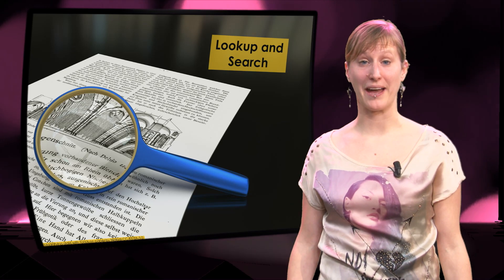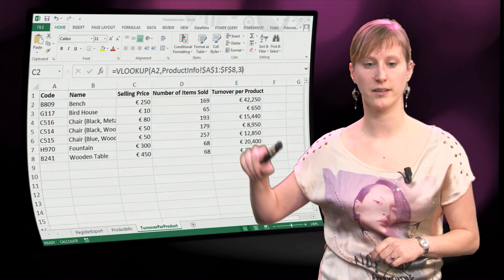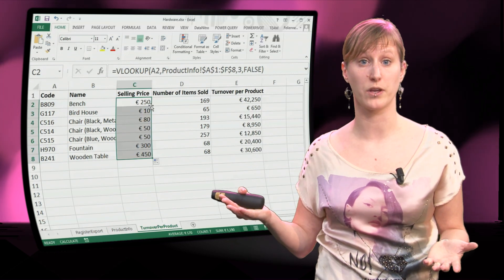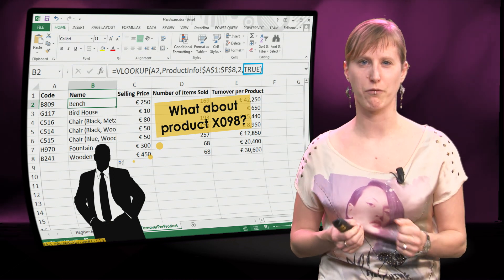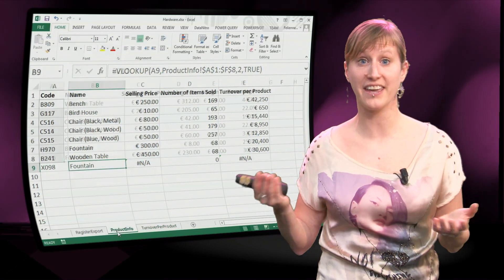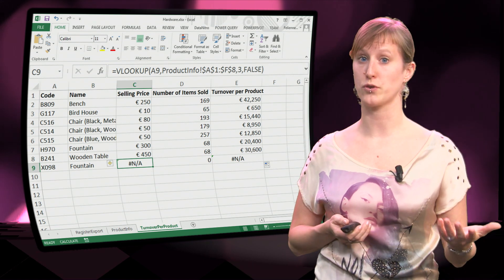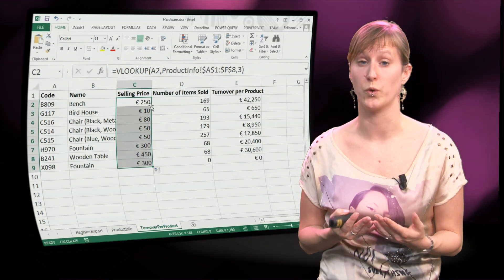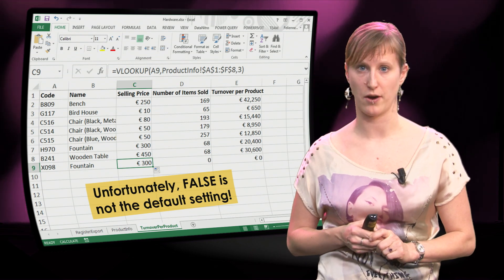EX101x - 2.3 - Fourth Parameter